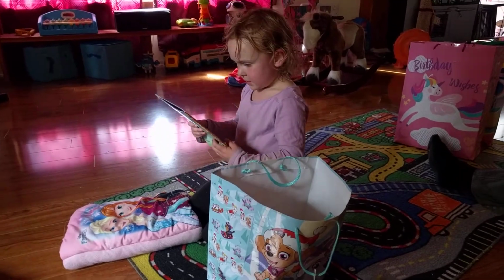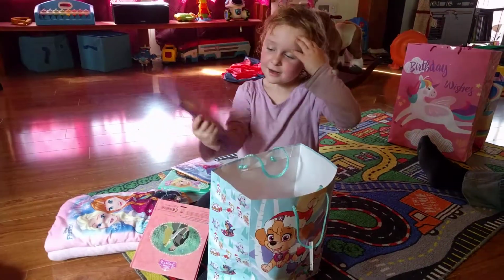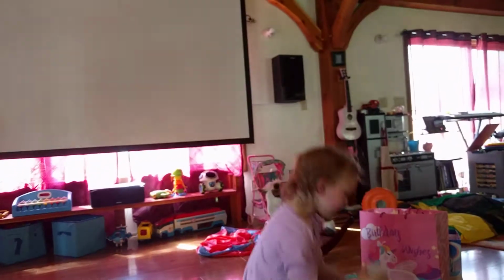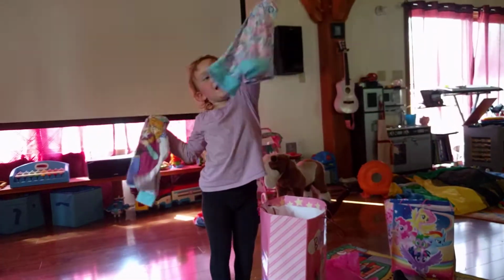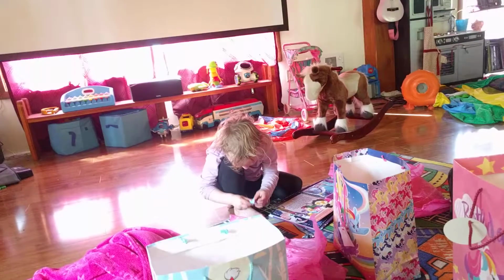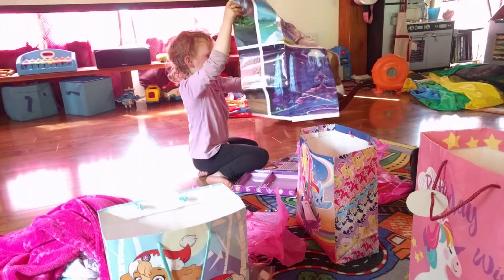Rhiannon opening presents on her 5th birthday